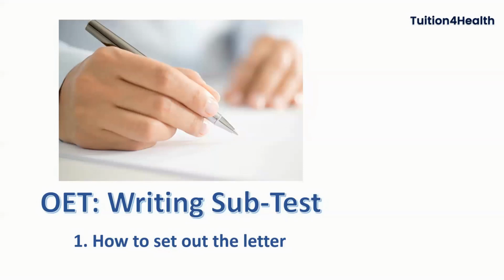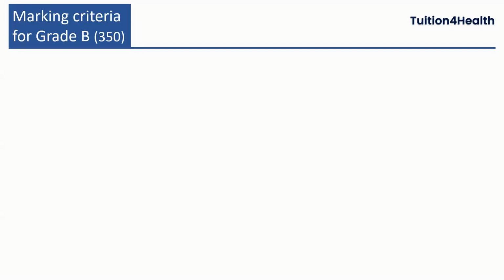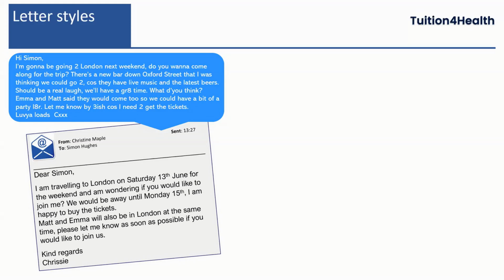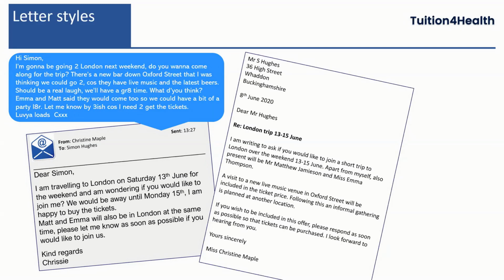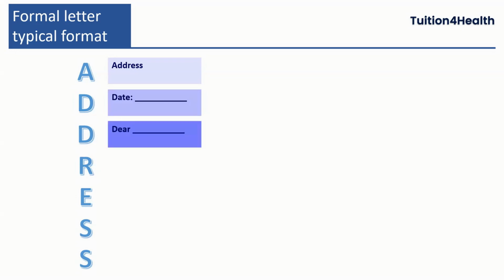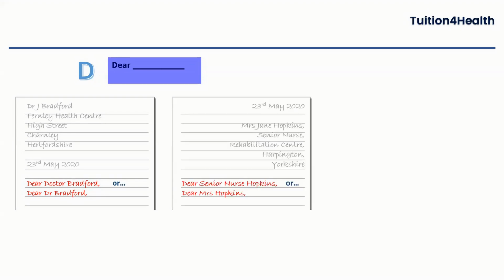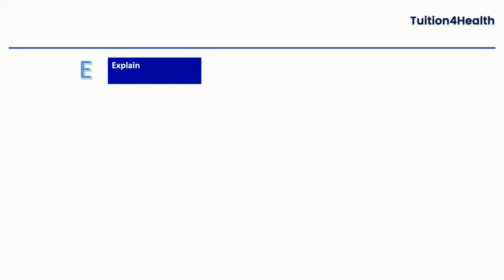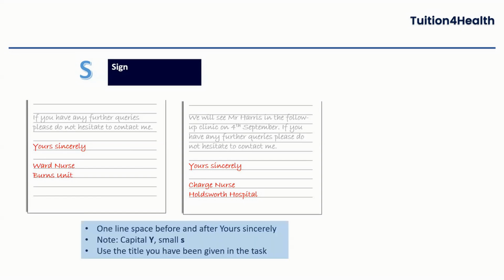How to pass OET writing (1): layout the letter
I offer online lessons and a writing correction service.
In this Tuition4Health video I will explain the marking criteria for the OET writing task and show you a simple way to remember how to set out your letter. You will learn where to place the recipient's name and address, the date and your patient's details, how to address your recipient and how to close the letter. My video lessons will help you achieve a high scoring letter to pass OET writing!